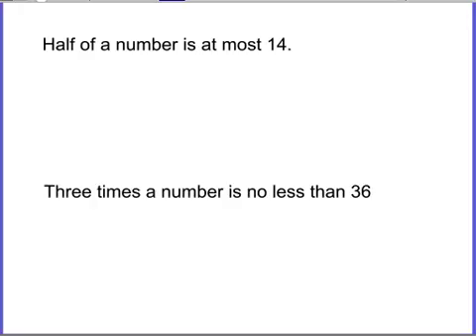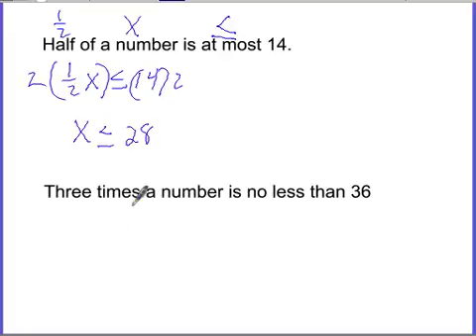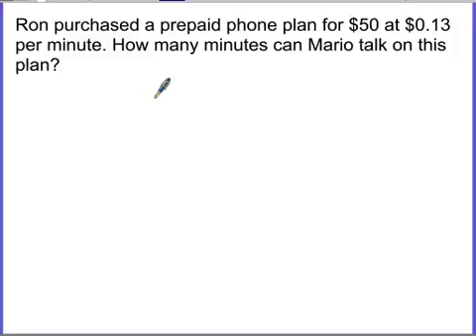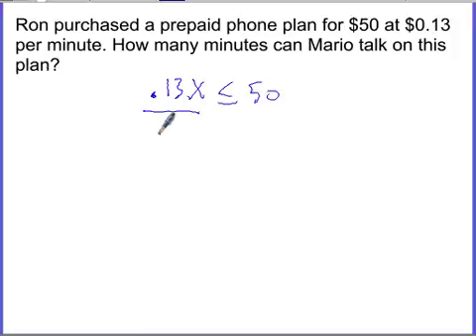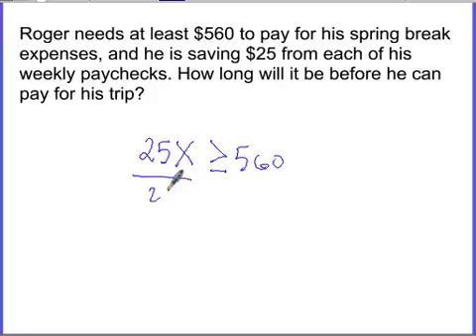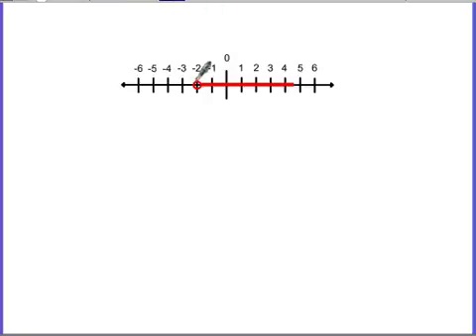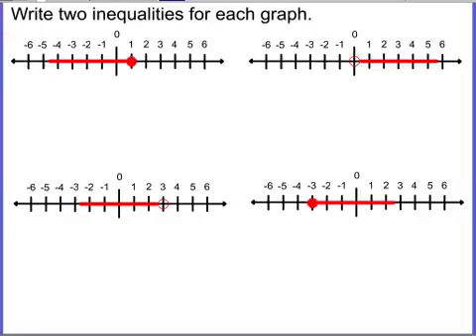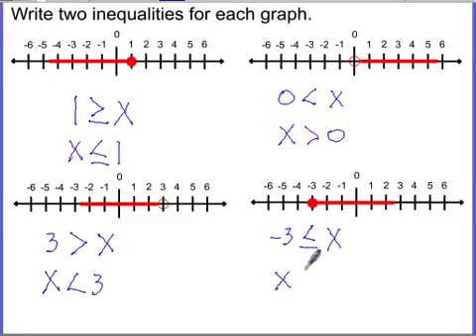Lesson 5-2 Continued